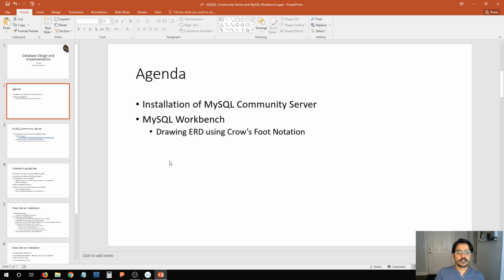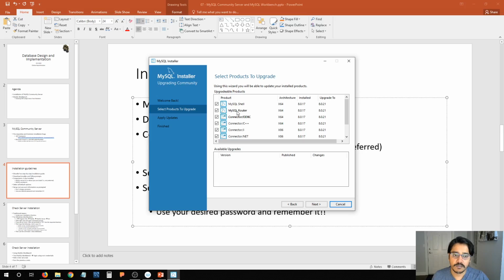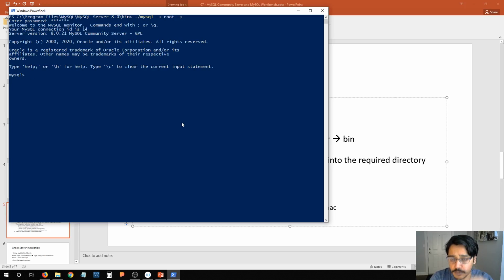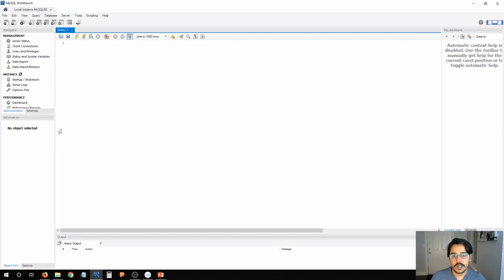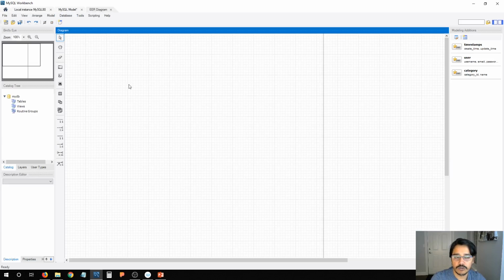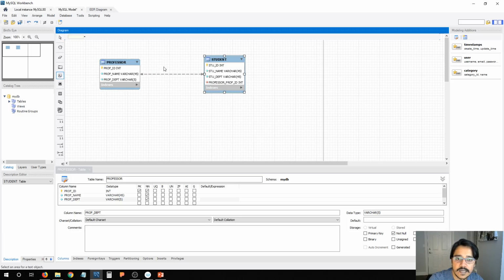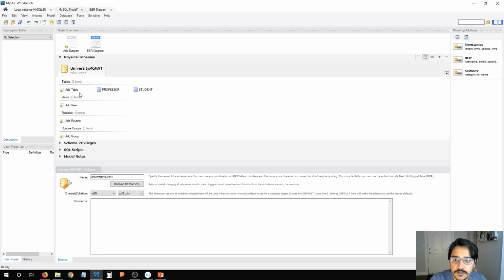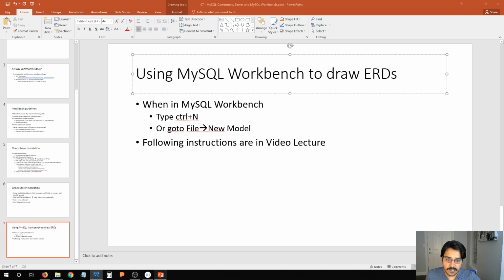07 DB Design: Drawing ERDs using MySQL Workbench